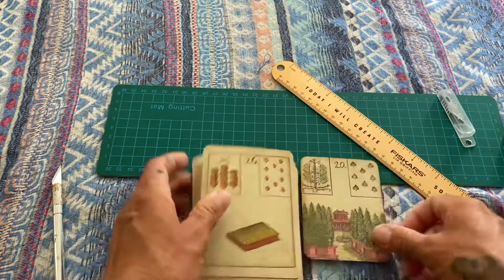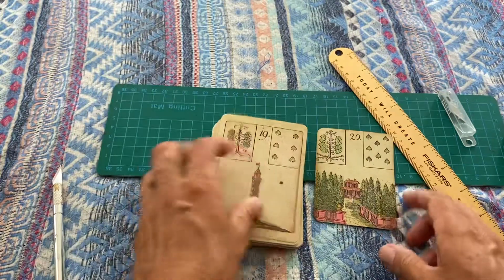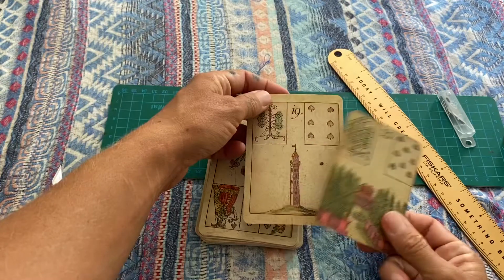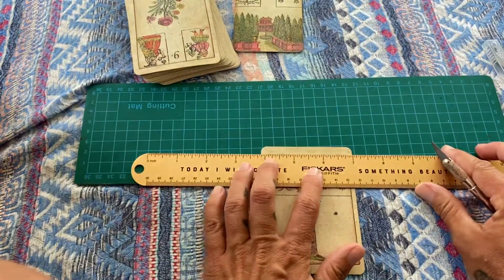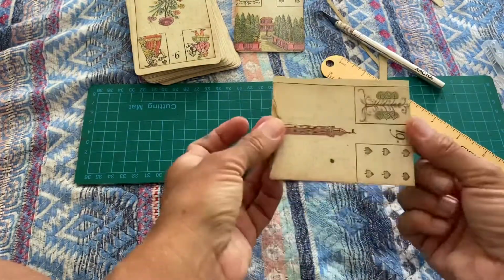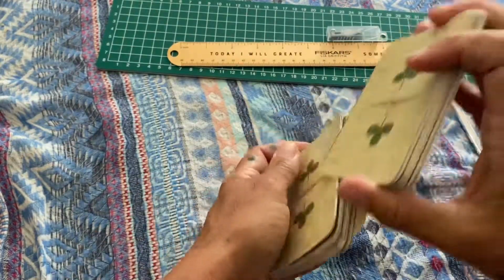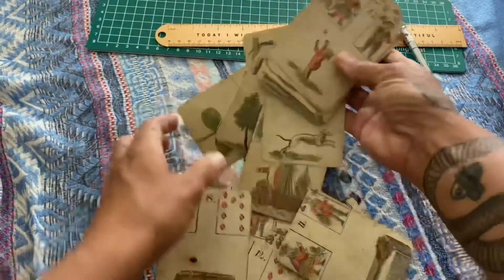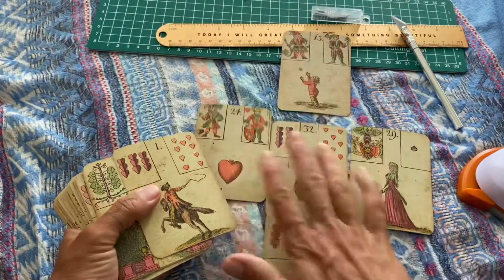☿Lenormand deck modification: Primitive Lenormand☿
Rainy, sleepy, cosy day
Trim the useless edge away...

☿ amor fati ☿